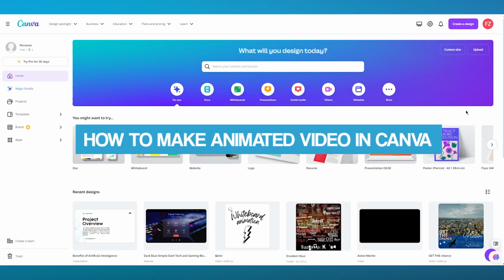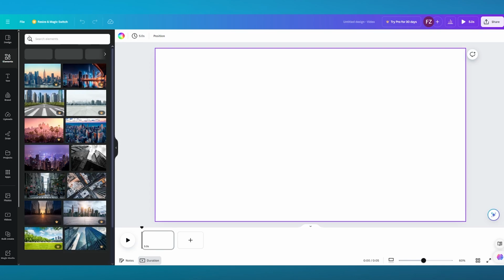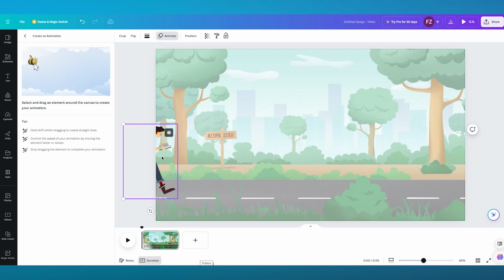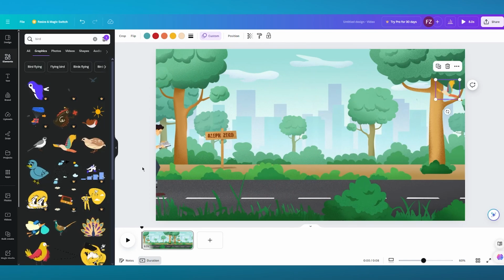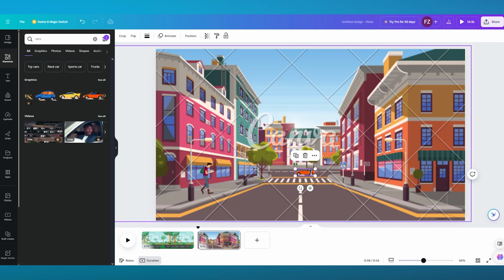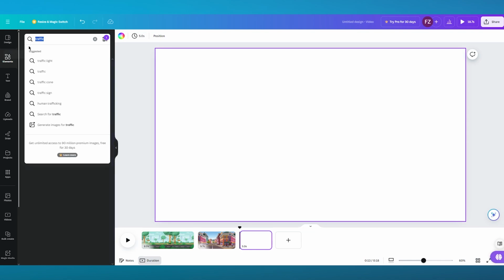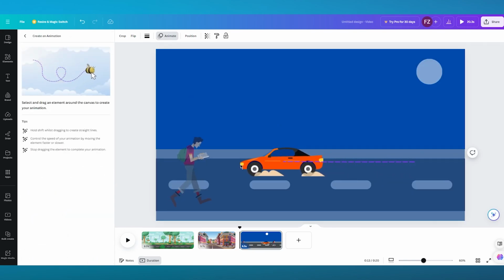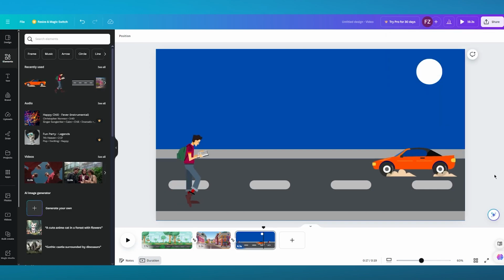How To Make Animated Video In Canva ( 2025 )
In this video, we show you How To Make Animated Video In Canva ( 2025 )